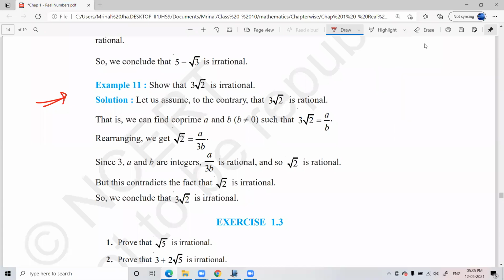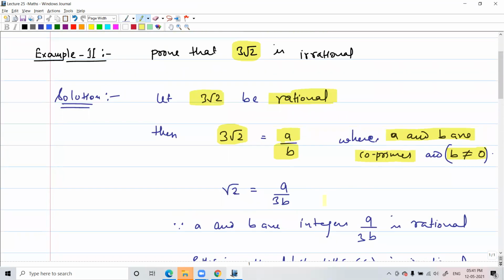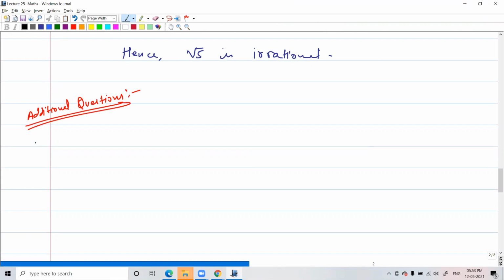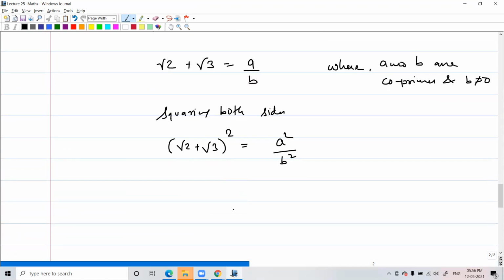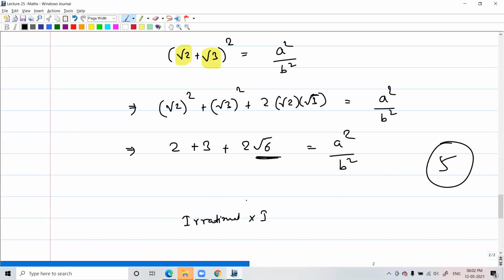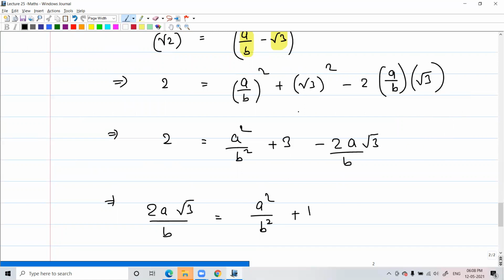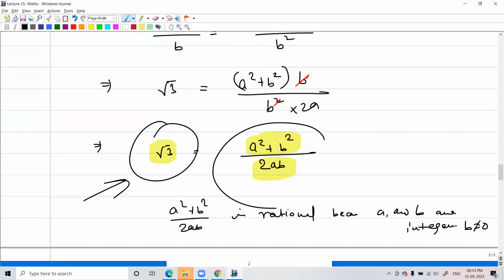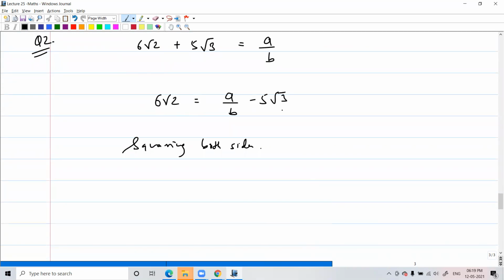Lecture 26 Maths Proofs of irrational numbers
Lecture 26  Maths   Proofs of irrational numbers - NCERT and additional questions